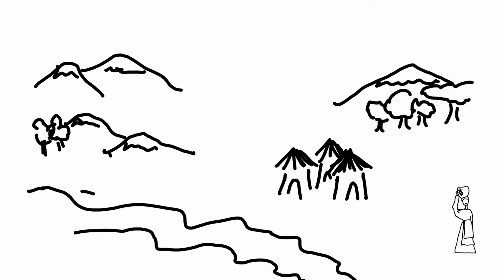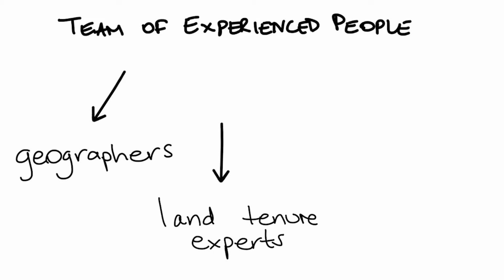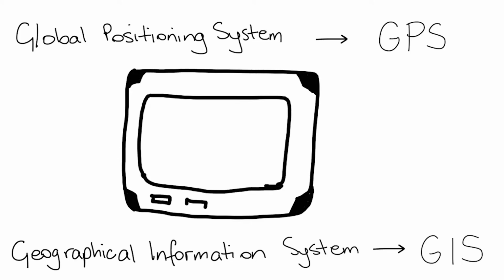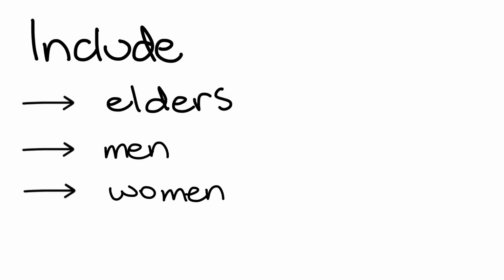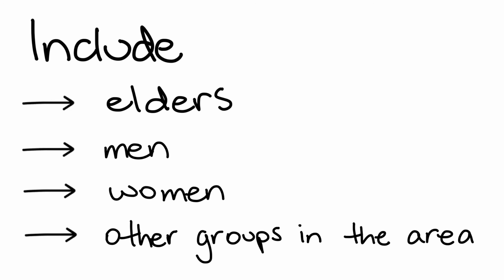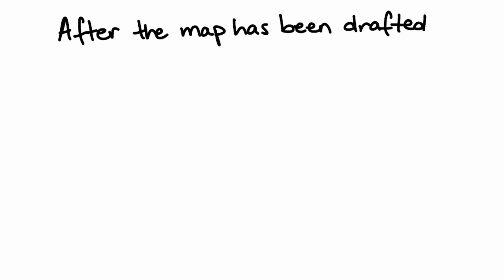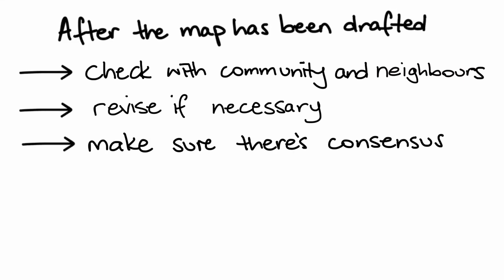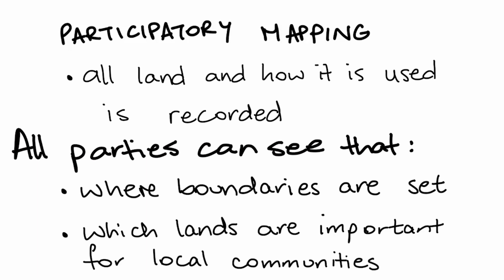FPIC - Participatory Mapping and FPIC